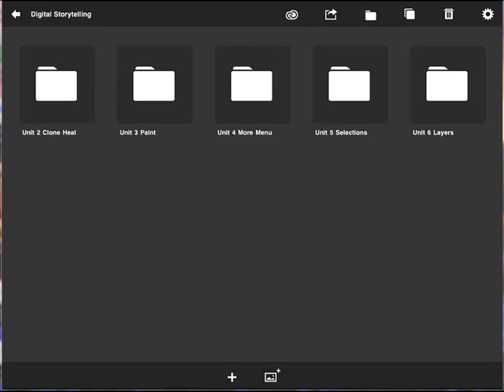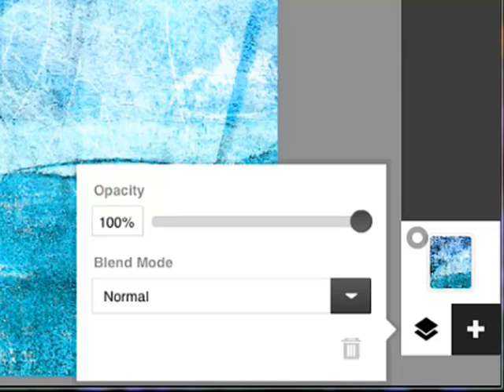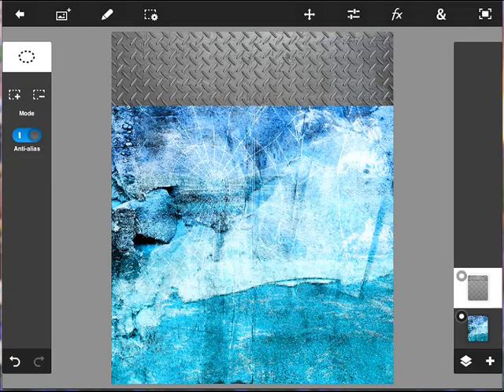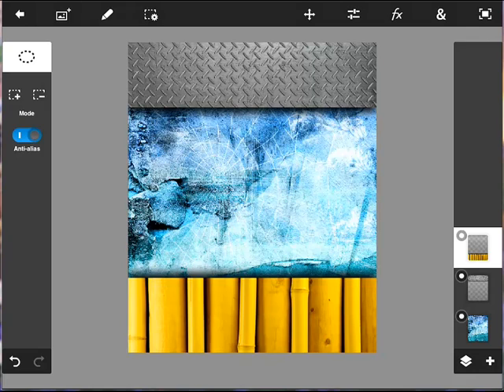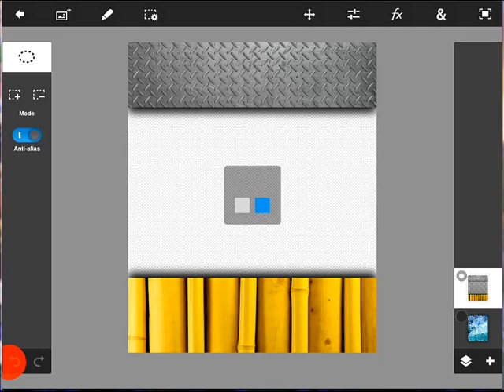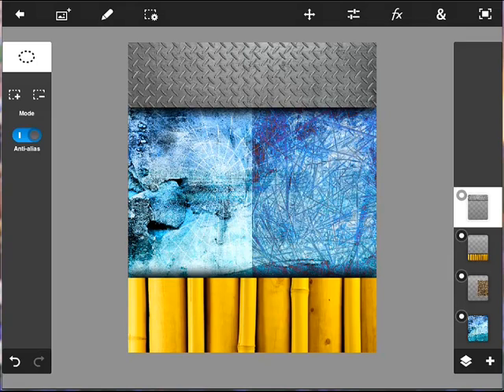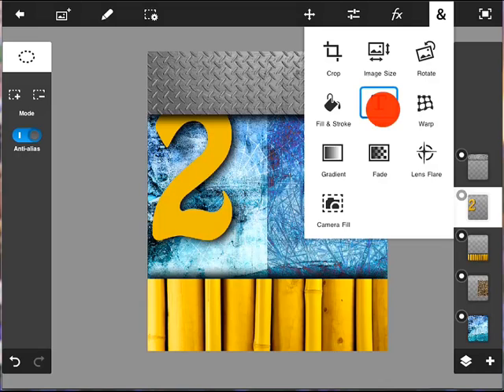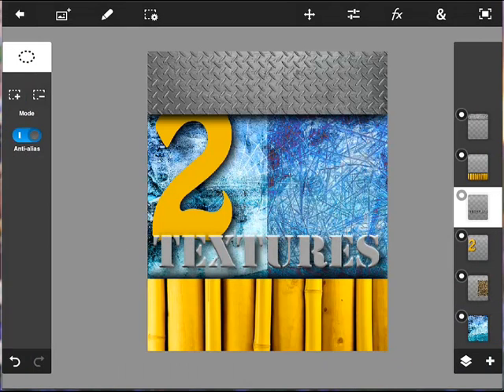Photoshop Touch for iPad - Unit 6 - Layers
This video was created as a companion video to the World of Photoshop Touch interactive iBook. This unit covers the Layers palette found within Photoshop Touch for iPad. Created by Dave Lepage for Digital Horizon.